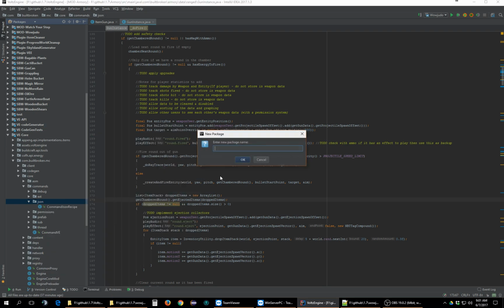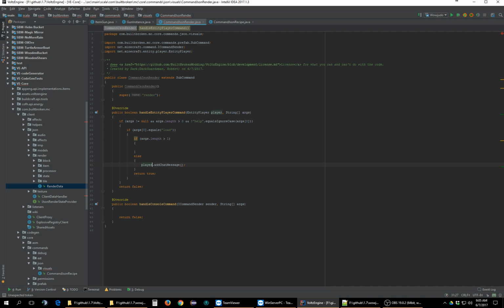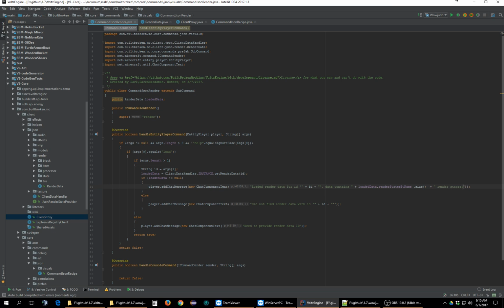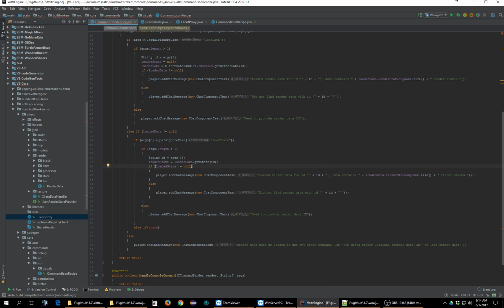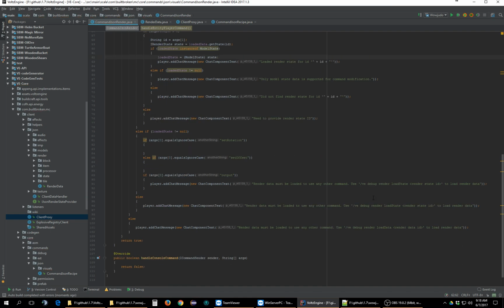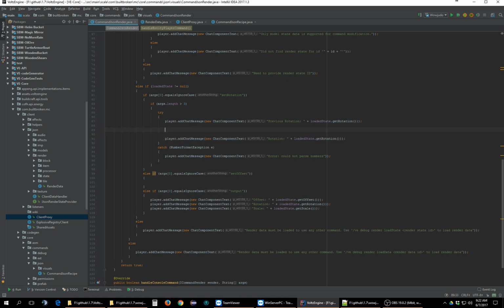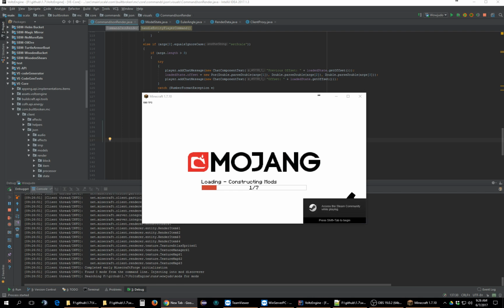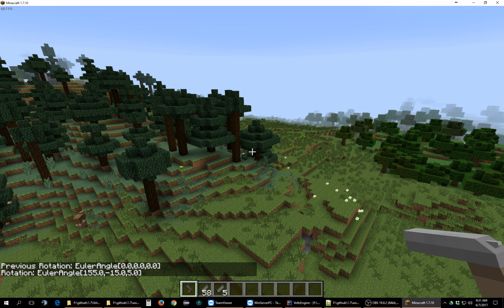Dev Work #151 - Render Edit Commands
Reloading the game to edit renders is a pain. To fix this I've decided to do some chat commands for editing the data.